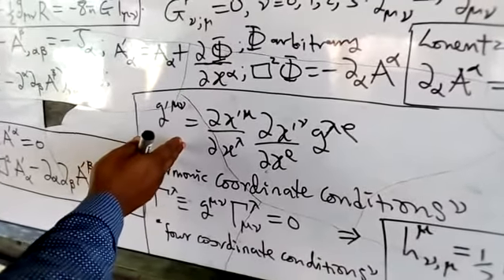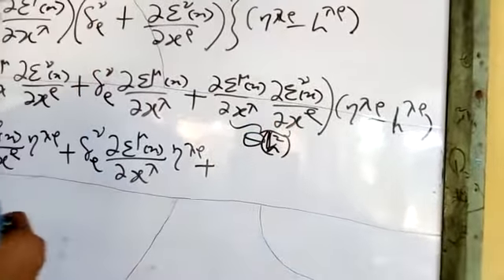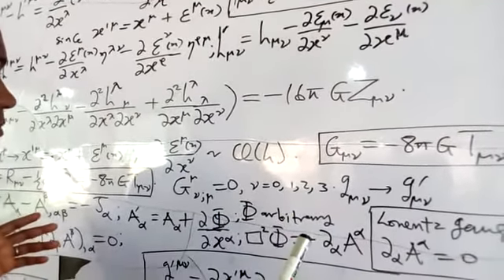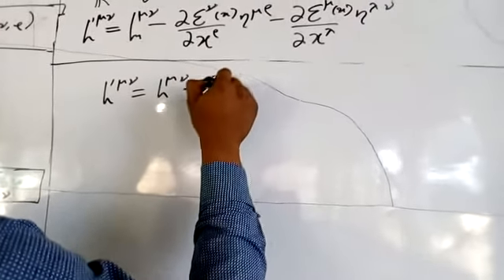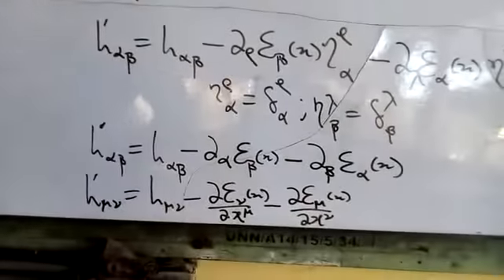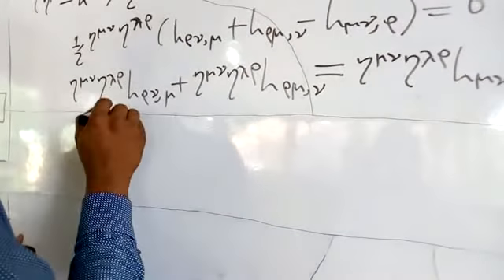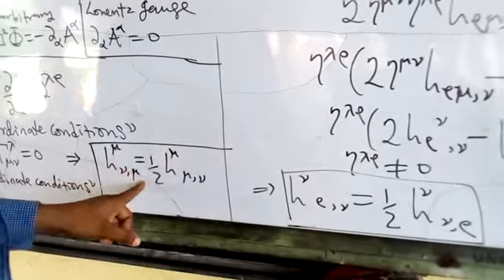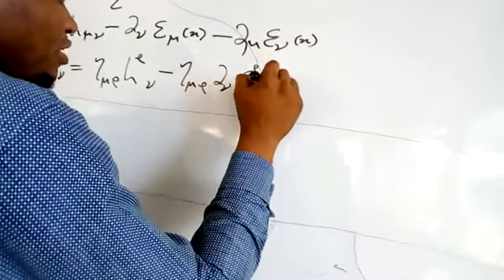F.P.E. ONAH'S LECTURES ON GENERAL RELATIVITY, BASICS 24 (GRAVITATIONAL WAVES). UNN